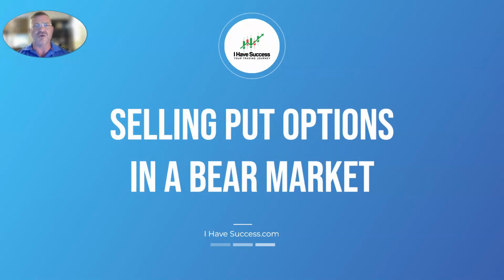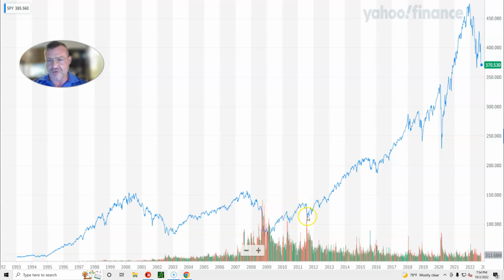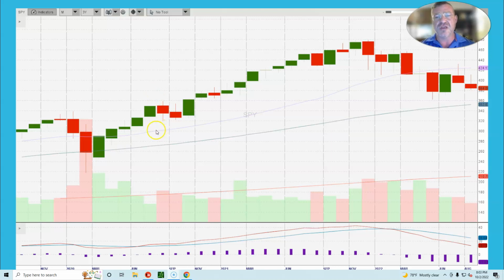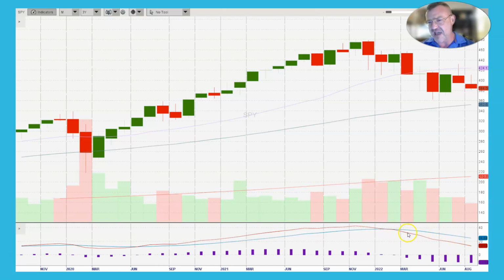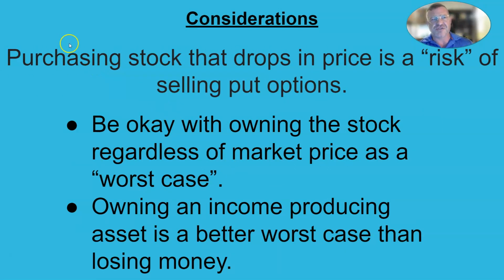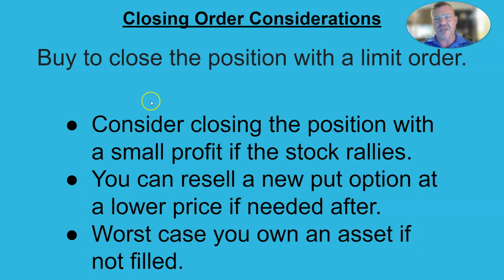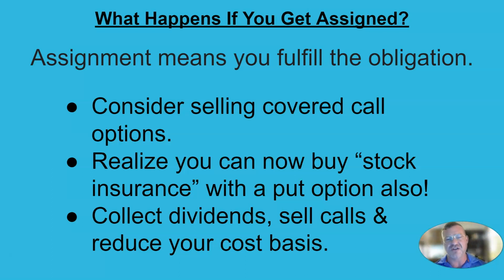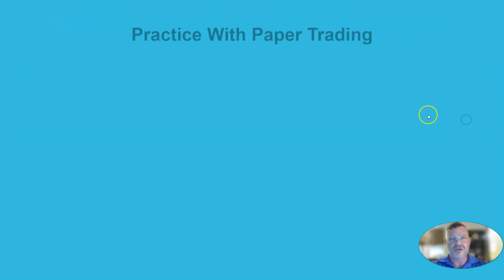Selling Put Options In A Bear Market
for recourses to sell call options for income, sell put options for income & other options strategies that will make you money!

Selling put options in a bear market requires the right mindset to overcome the obstacles and potentially keep your resolve strong enough to stay the course for the long run should you be assigned. One big hinderance of selling put options in a bear market is being assigned a stock at a higher price than where the stock is currently trading. This makes it impossible to sell the stock at a profit. However this video will show you a way to turn this unprofitable situation into one of the most sophisticated investments... an infinite return.

What Are Put Options? Put Options Are Derivative Contracts A put option gives the buyer the right to sell stock at a predetermined price, called a strike price, for a specific period of time, called the expiration date. Because the put option derives its value from the underlying stock, options are known derivatives. The buyer pays money to the seller, called premium, for the seller's obligation in this. Since you will be selling put options you will be receiving this premium. Put Options = Stock Insurance Acquire stock by underwriting them. In order for the buyer of the put option to sell stock at a predetermined price (strike price) for a specific period of time (expiration date) someone needs to buy the stock. That someone is the put option seller. When you sell a put option you have an obligation to buy the stock at the strike price on or before the expiration date. Generally you will buy the stock if the market price of the stock is below the strike price at the expiration date. Cash Secured Put VS Naked Put. Selling a put is a commitment to purchase stock. Stock options are in 100 share increments. 1 put option = 100 shares of stock. Choose stocks you can buy at least 100 shares of. What is a bear market? Going down. "Bear markets occur when prices in a market decline by more than 20%, often accompanied by negative investor sentiment and declining economic prospects. Bear markets can be cyclical or longer-term. The former lasts for several weeks or a couple of months and the latter can last for several years or even decades. Short selling, put options, and inverse ETFs are some of the ways in which investors can make money during a bear market as prices fall." - Investopedia

Selling Put Options In A Bear Market Considerations
1. paper trade
2. buying assets

Setting up your stock charts Use 200 day moving average, 50 day moving average & 20 day moving average. Use the MacD or stochastics (slow or full) to help gauge the trend. Remember most indicators are lagging indicators which means they are showing you what happened in the past. Look at the monthly chart to see the big picture trend, then the weekly chart & use the daily chart to make your decision.

Chapters:
0:00 Selling Put Options In a Bear Market
1:08 What are put options?
2:22 Put options are stock insurance
3:18 Cash secured put options vs naked put options
5:03 What is a bear market?
9:35 Selling put options in a bear market considerations
15:11 Stock charts for selling put options
16:54 Simple moving averages
20:23 Using MacD or Stochastics
22:30 Monthly Stock Chart
25:39 Weekly Stock Chart
27:50 Daily Stock Chart
30:38 Sell to open with a limit order
31:55 Selling put options in a bear market considerations
37:29 Buy to close with a limit order
39:23 Closing order considerations
40:41 SPY daily chart example
41:59 How to place on order using the options chain
45:15 What happens if you get assigned?
48:14 Collect dividends, sell covered calls to reduce your cost basis
53:30 Cost Basis $0 = Infinite Return On Investment
55:14 Paper trade
55:54 I Have Success free options trading resources